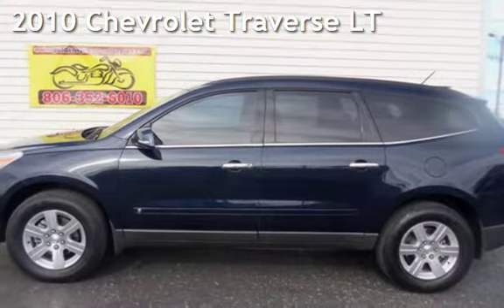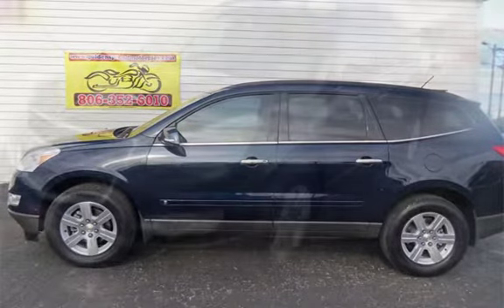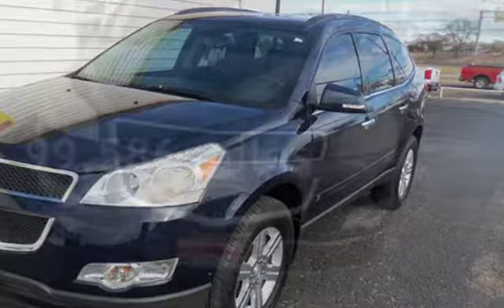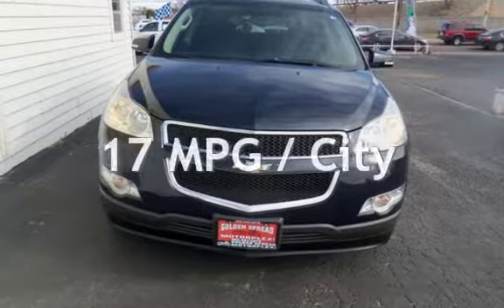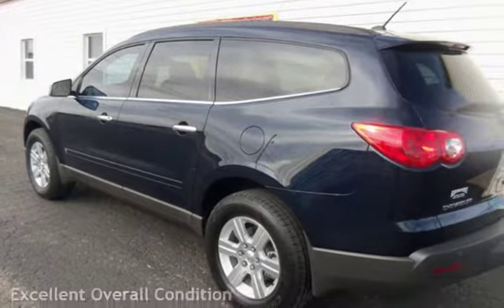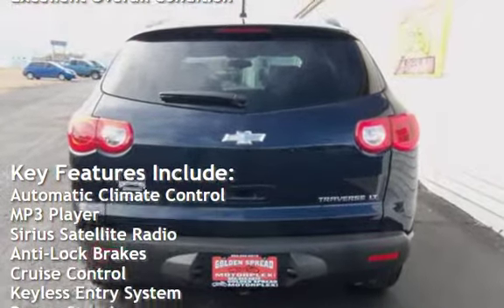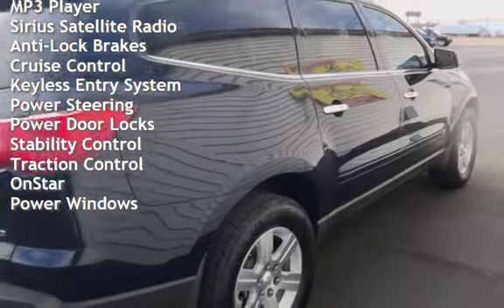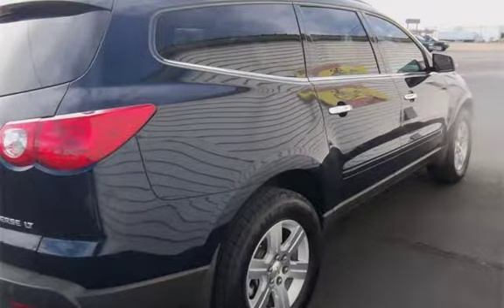2010 Chevrolet Traverse LT for sale in AMARILLO, TX